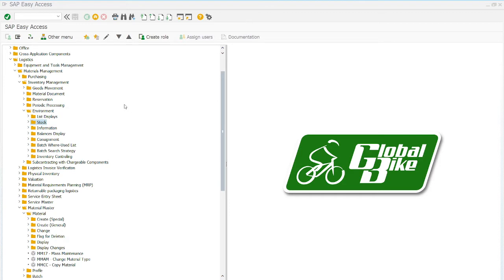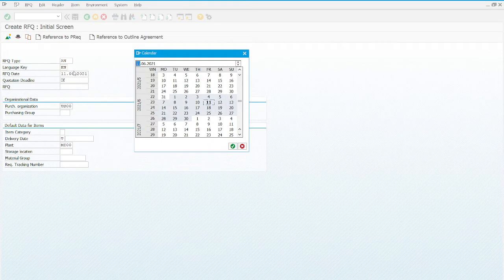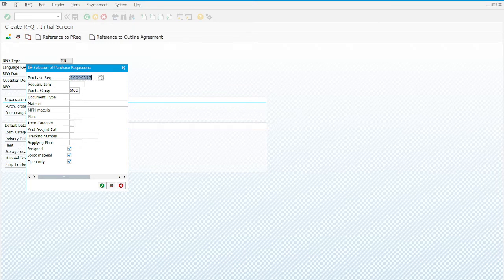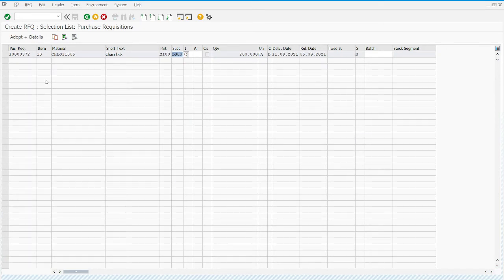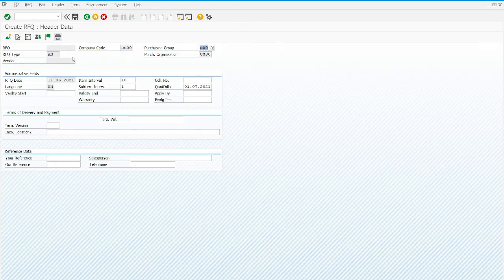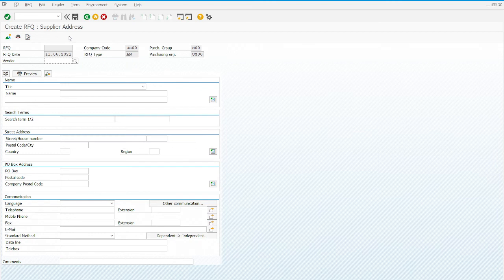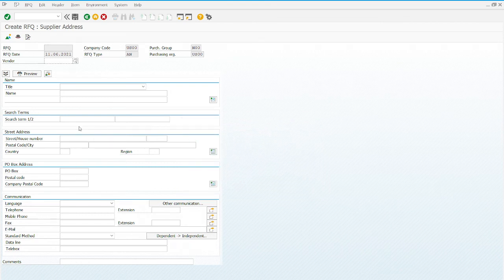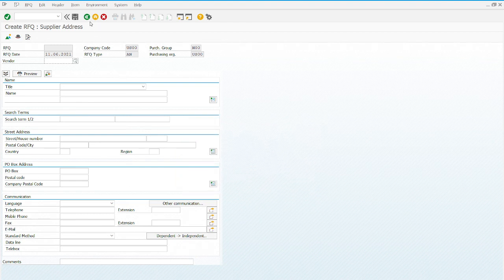MM Step 7 Create Request for Quotation